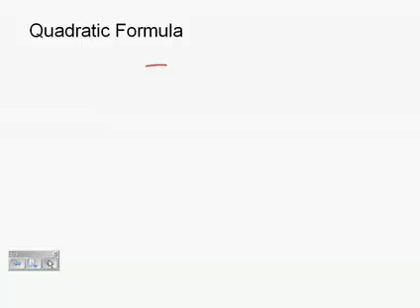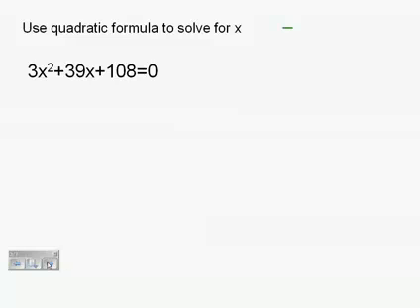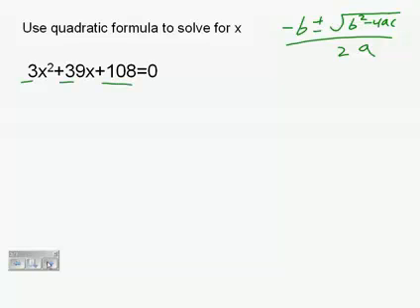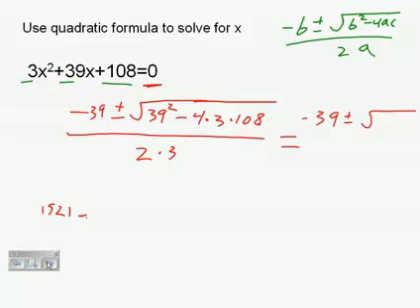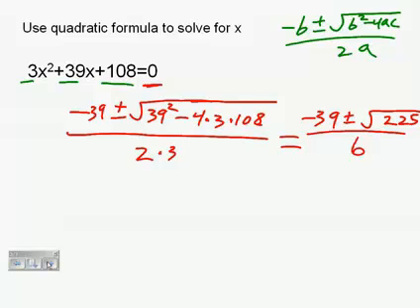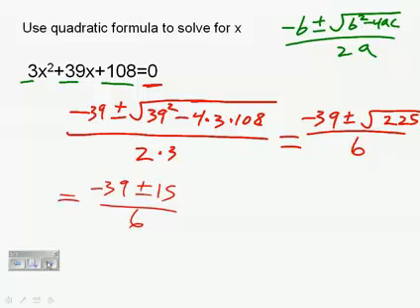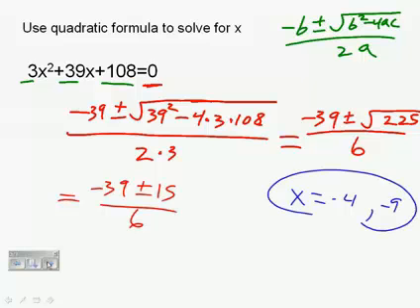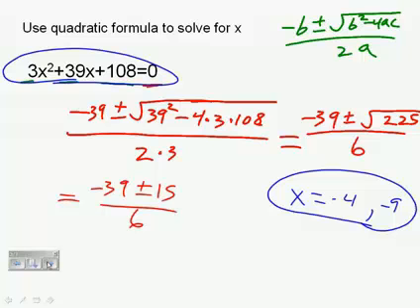Using the Quadratic Formula